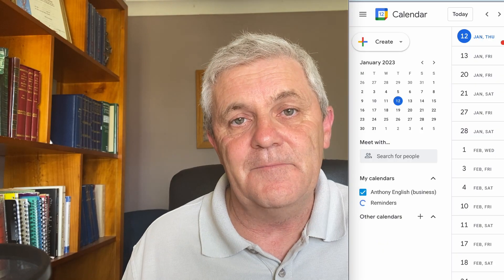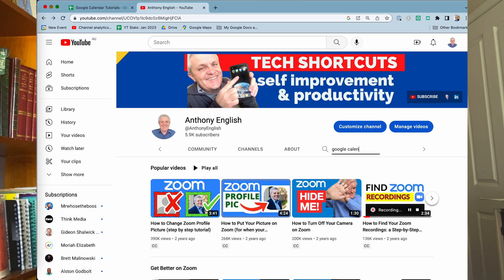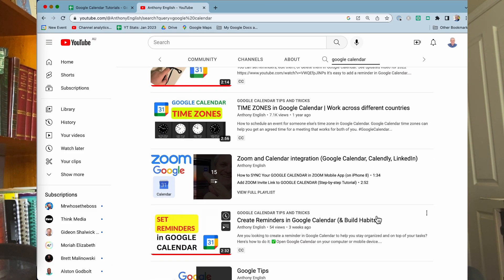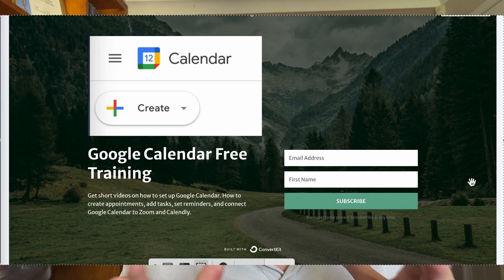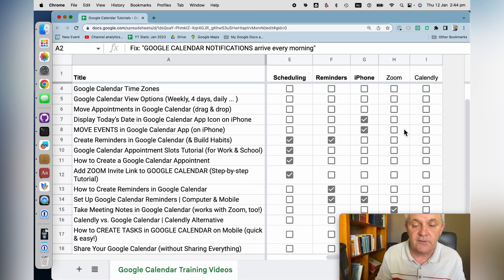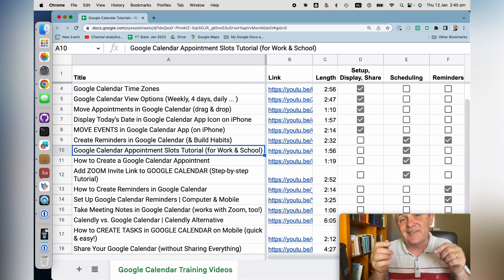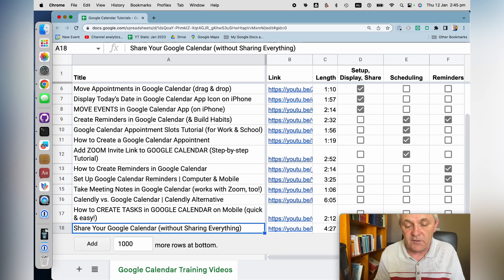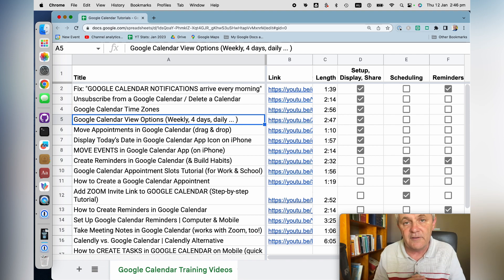Google Calendar: Set Up Appointments & Reminders | Organize Your Life with Productivity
Looking to take control of your schedule and boost your productivity? Say goodbye to missed appointments and important dates with Google Calendar! This tutorial video walks you through the step-by-step process of setting up appointments and reminders on this powerful platform. Organize your life effortlessly and never lose track of your commitments again. Learn how to customize notifications, schedule recurring events, and collaborate with others. Whether you're a busy professional or a student with numerous deadlines, Google Calendar is the ultimate productivity tool. Watch now and unlock the secrets to mastering your schedule! Here's how to set up and use Google Calendar. These helpful tips cover some of the common questions people have about Google Calendar.

✅ How to set reminders...or turn them off
✅ Create events and tasks
✅ How to show three or four days in your calendar
✅ Using Google Calendar on a smartphone

Here's a list of short videos with tips and tricks for Google Calendar.